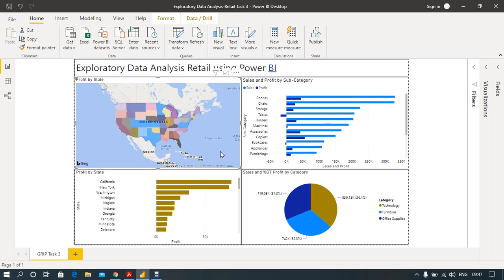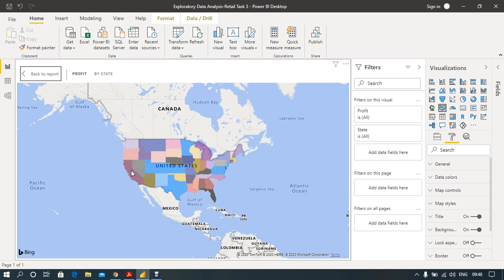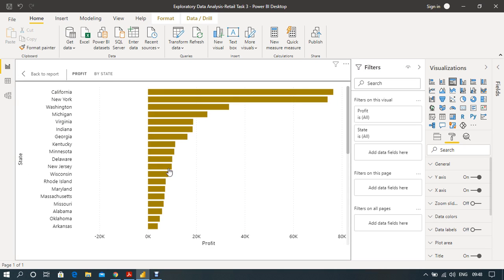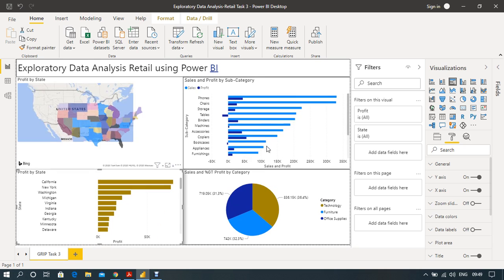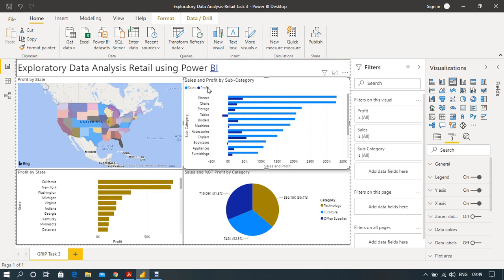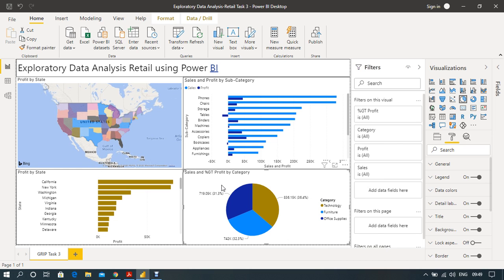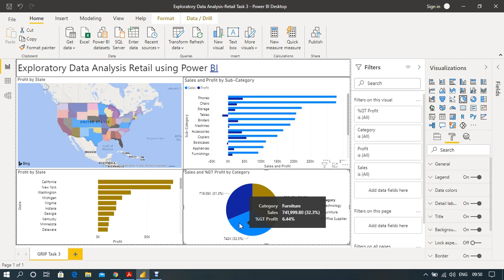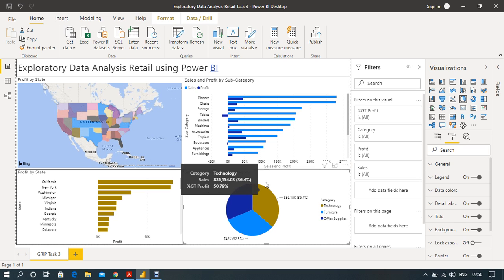Task3 Exploratory Data Analysis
Exploratory Data Analysis on the 'Sample Super Store' dataset using Power BI